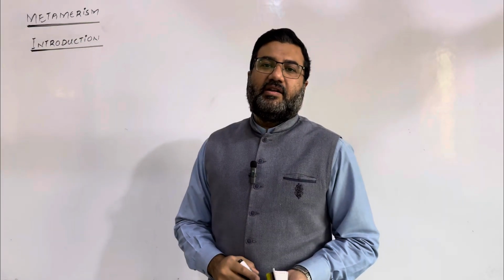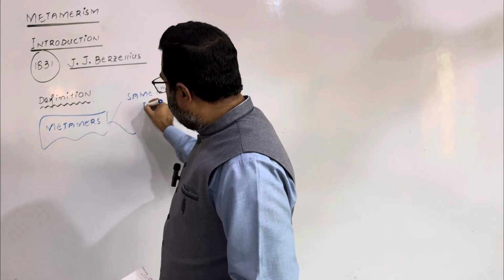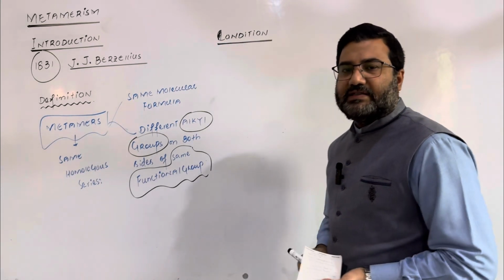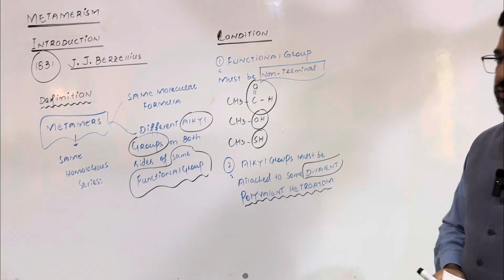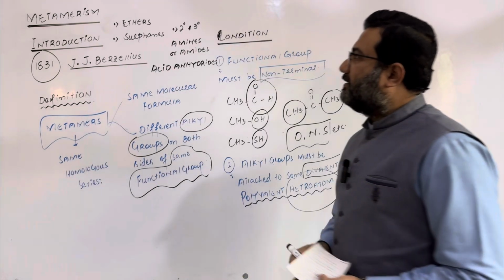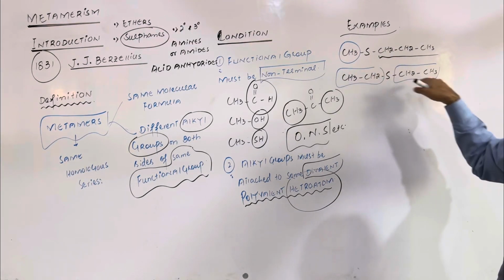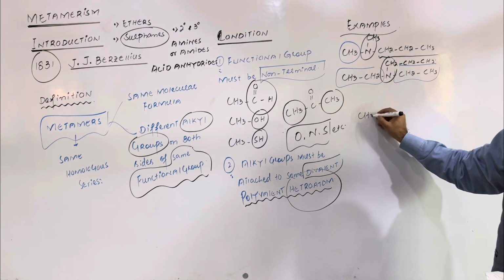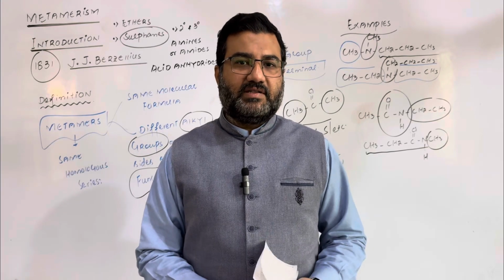Isomerism 05 || Metamerism isomerism || Isomerism organic chemistry || Structural Isomerism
Metamerism is type of structural isomerism. This video explains Metamerism in detail.

Isomerism videos links;